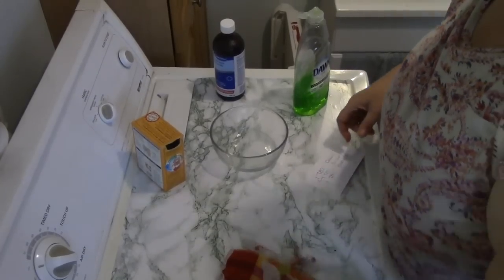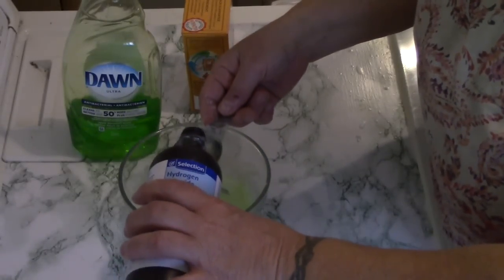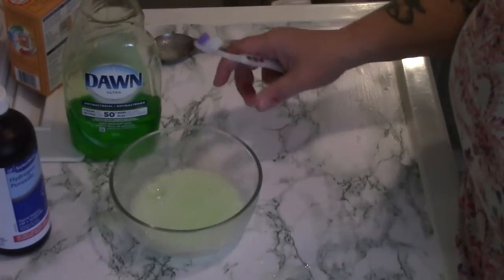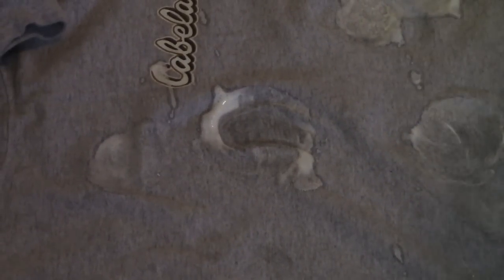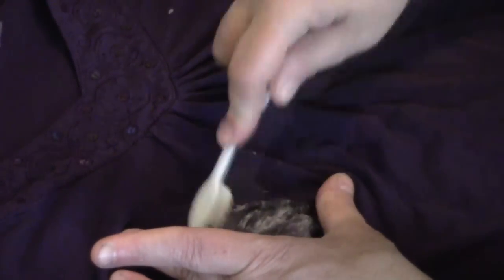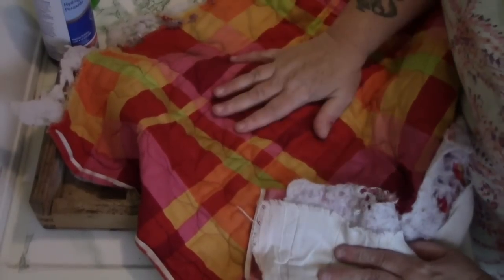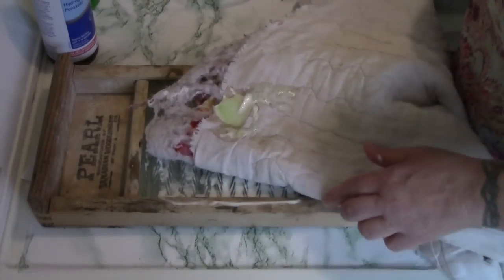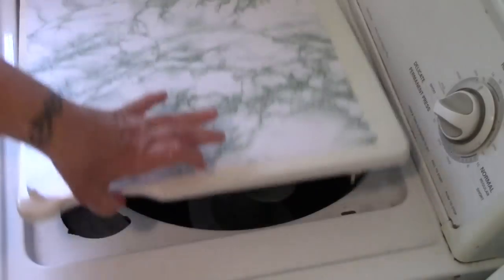Miracle Stain Remover? Let's try it!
I have tried a lot of " Can't Miss" stuff from the internet..some work, some don't..but this time I decided to record it..win or lose.